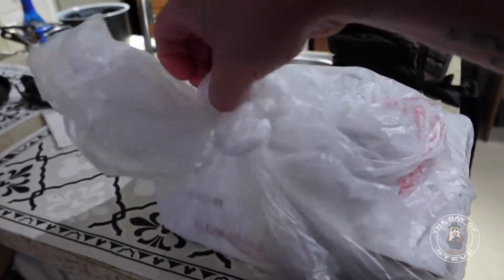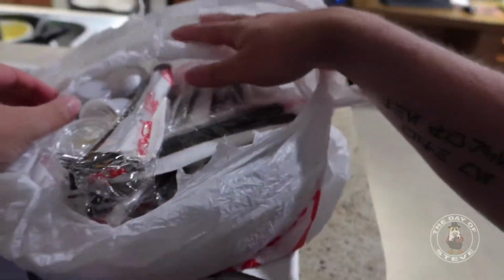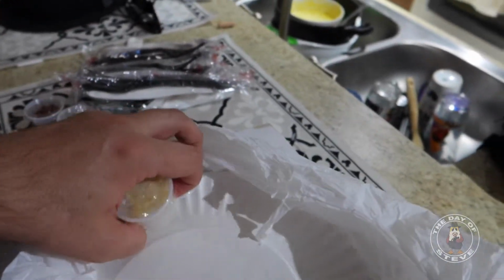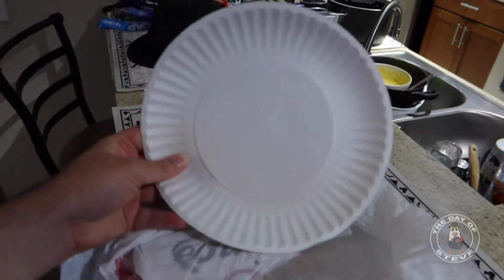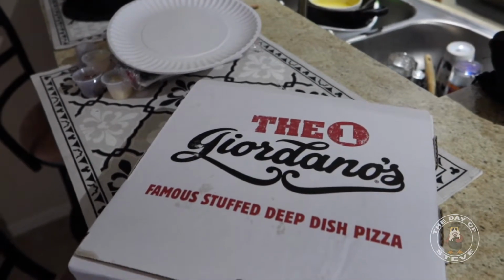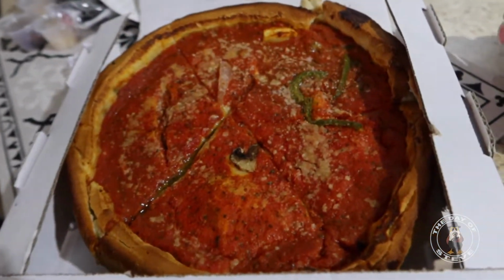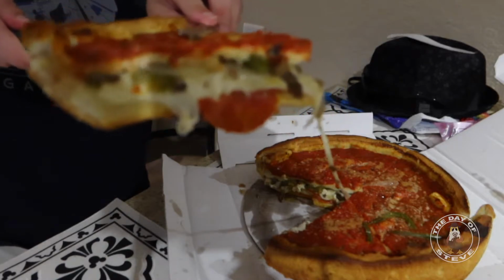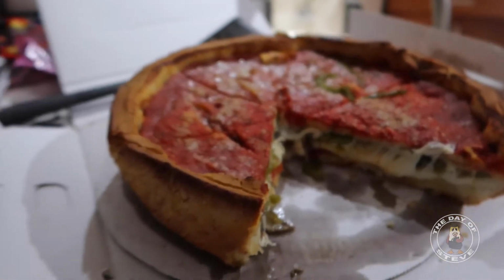Deep Dish Unboxing | Giordano's Pizza Review | Daily Steve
Pizza Time!  Steve orders delivery from Giordano's, a local Chicago style deep dish pizza!  What does he think?  Find out here!

Welcome to this adventure of the Day of Steve!